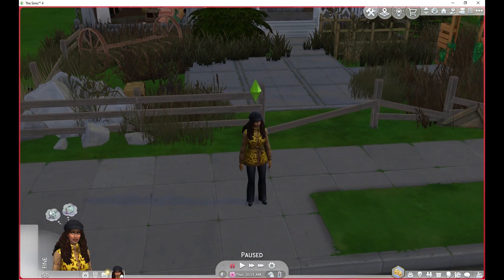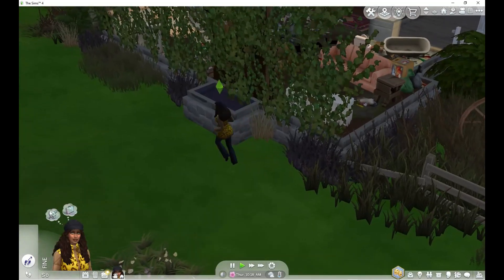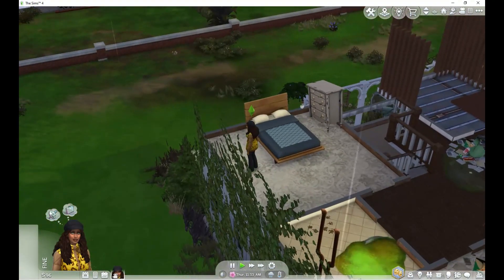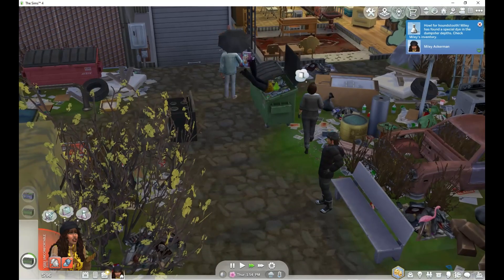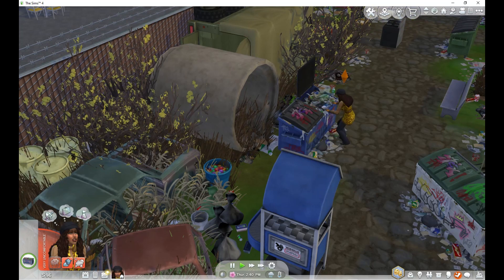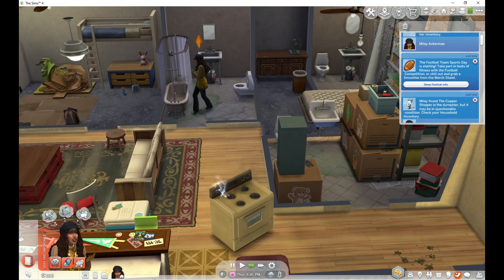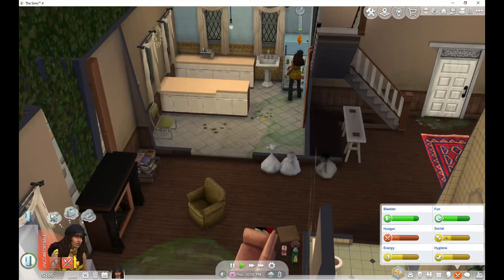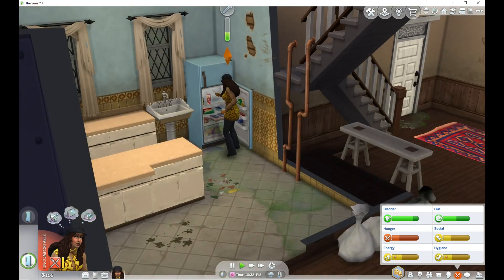Welcome to the Neighborhood: Follow Miley’s Journey in Revamping an Old Two Story Abandoned Home.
Desolation Town Chapter 20- meet Miley Ackerman

Join me as I restore this town to a booming community!

Rules:
-Start with one sim or family.
-Enable Neighborhood Stories.
-While playing with your household allow the empty houses to be filled.
-Play with each new family in rotation for 24 sim hours and then move on to the next one. Each household starts with $0 money.
-Each time you play a household remove 25 pieces of trash or overgrown yard. You can keep the money from sold items (we sold them on Social Bunny Marketplace). Once your house and yard are cleaned up you can start renovating or cleaning up the public spaces.
-Your sim cannot get a job unless they have autonomously gotten one on their own.  If your sim hasn't found a job on their own, work on their aspirations.
-Keep playing until all your houses are renovated and the town is fixed.

Houses from the gallery I used:

Thank you so much for these builds!

Park- Life is Strange Junkyard- DE1404SOUZA
Abandoned Castle- MarciaAugusta
Abandoned Mansion- Hamar_netto
Abandoned Mansion- Weanty
Trash Fairy Victorian 25K- Goblindolly
Abandoned Victorian House- BigBadPandah
Haunted Victorian House- TS4_Geek
Abandoned House- MikeSim01
Abandoned House- Mag_Michel
Abandoned House- ndls2008
Abandoned House- Innocent_Prime64
Abandoned House- Amandoche38
Abandoned House- riri_sulsul
Abandoned House- Tavarjo
Abandoned House- Silwester2016syl
Abandoned House- Sir_Lyriqz
The Abandoned House- sillmore
Junkyard Dump- redhaiku
Abandoned Bar- mailjeevass
Willowcreek Abandoned Gym- pawglam1
Abandoned Library- matty0824